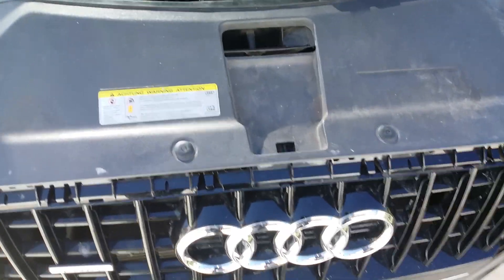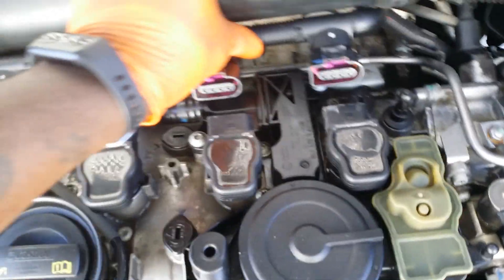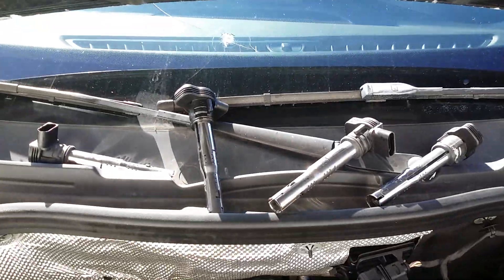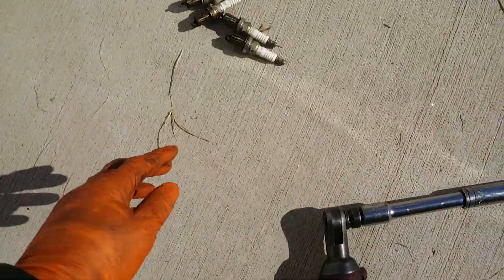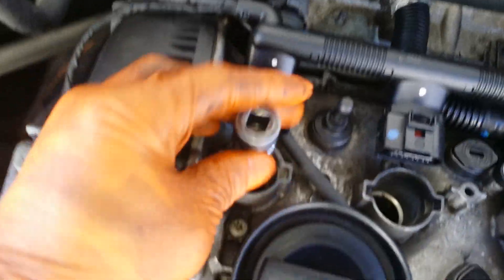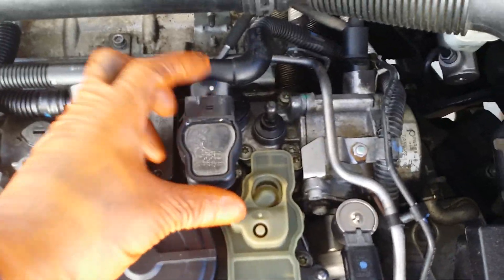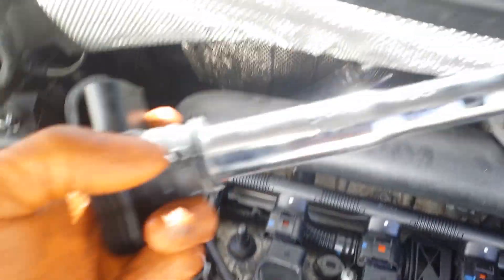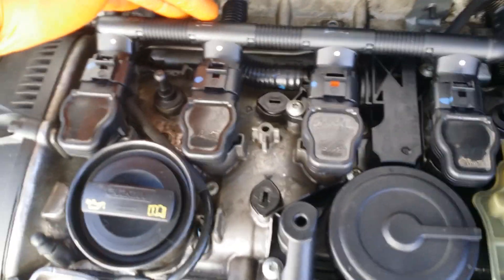AUDI Q3 2.0T 2015 SPARK PLUGS REPLACEMENT